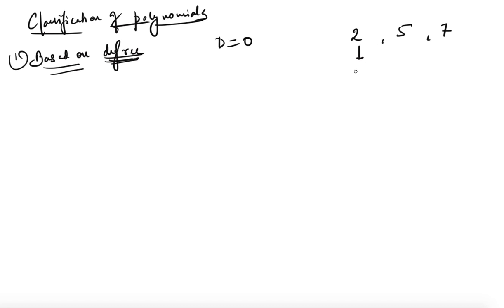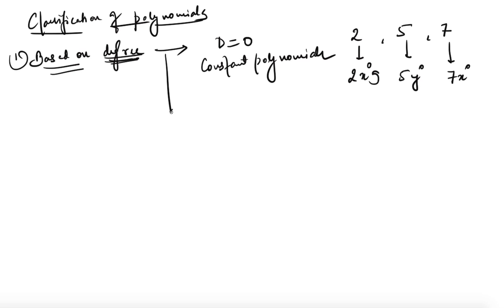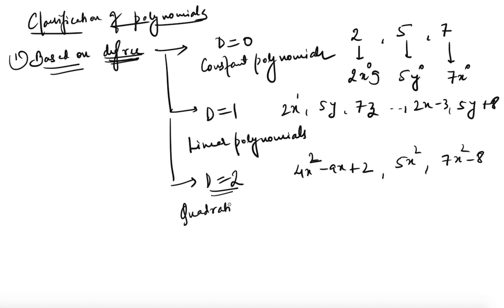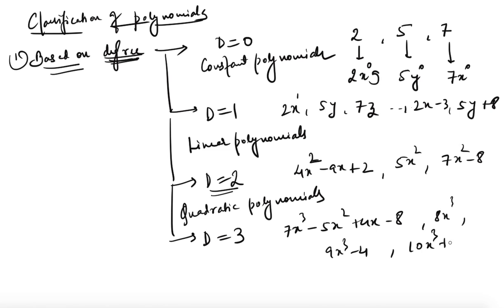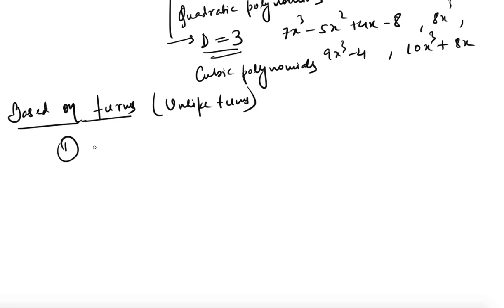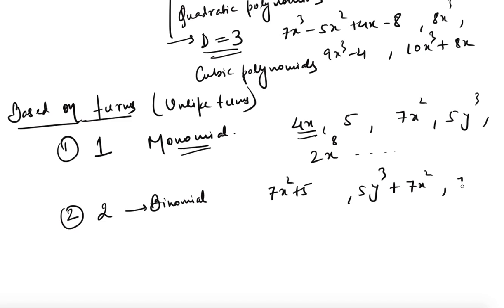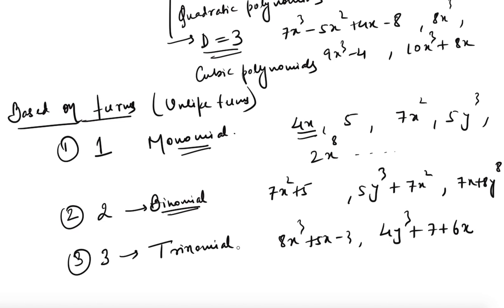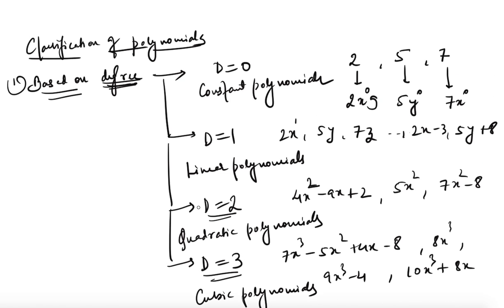classification of polynomials